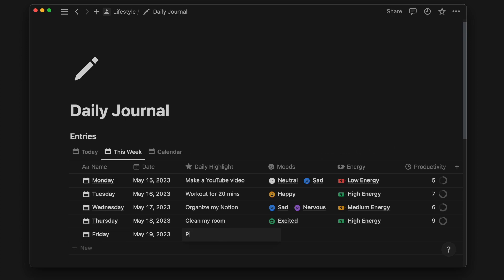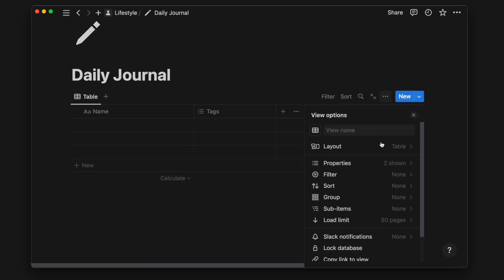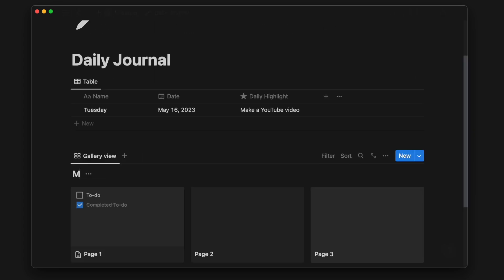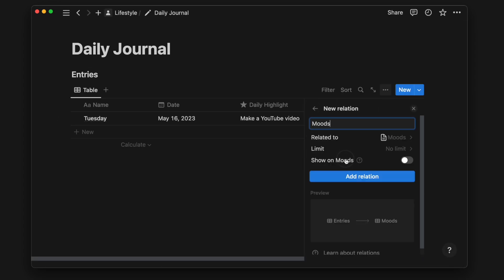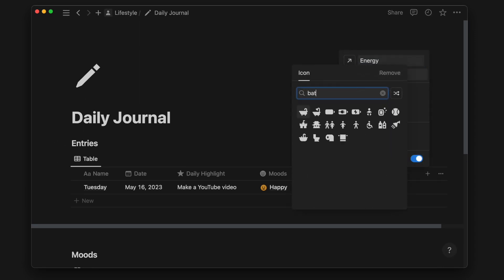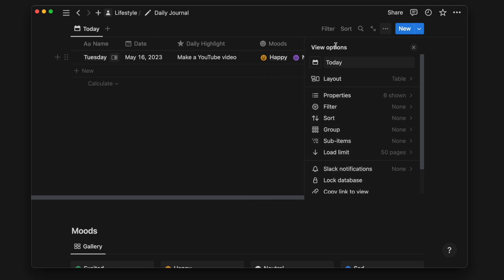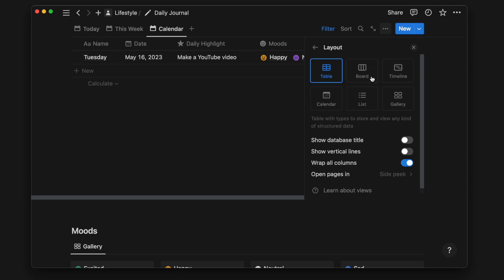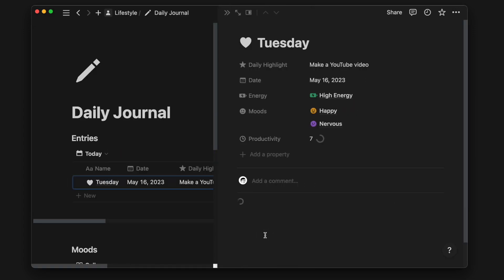How to use Notion for Journaling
In this video, I will show you how to use Notion for journaling.